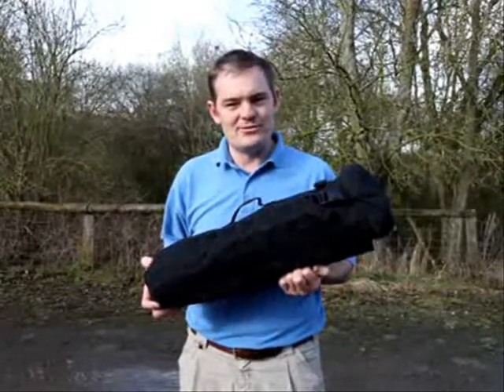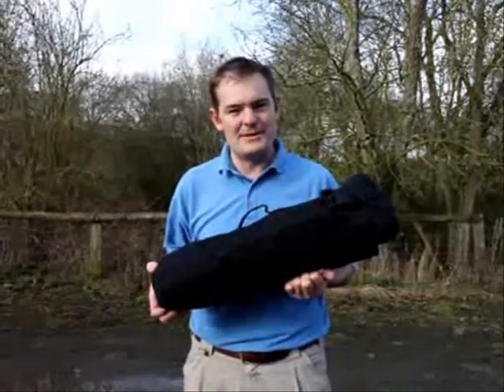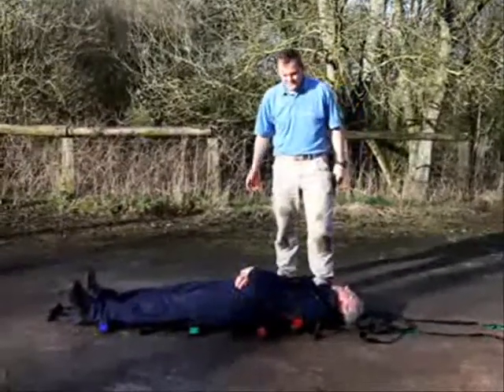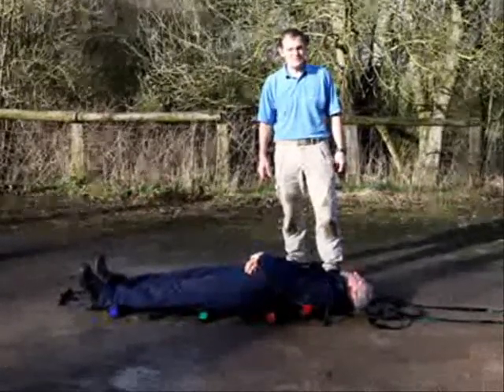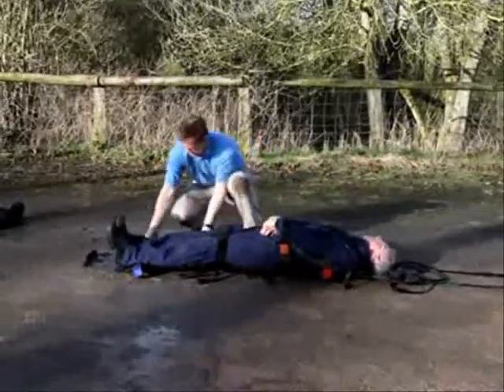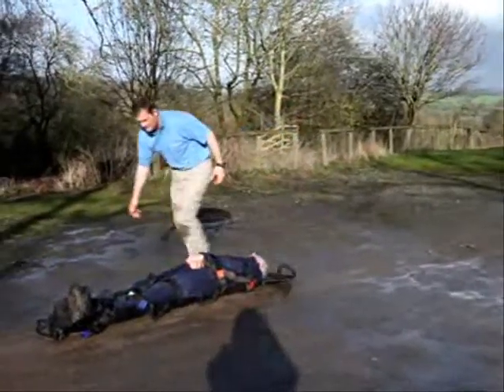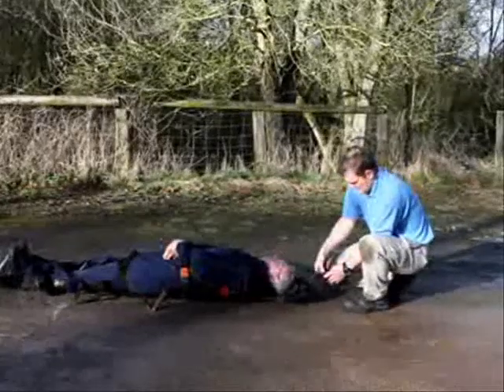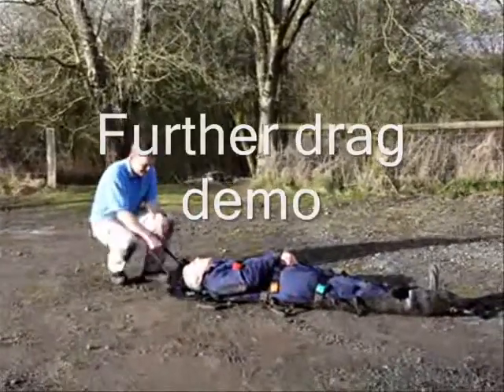Team-8 Stretcher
A lightweight, compact, rapidly deployable stretcher with colour coded webbing straps and quick release buckles to get casualties out of a hazardous or hostile environment as quickly and safely as possible. Made of lightweight, durable polyethylene, it is designed to be used in urban and non- urban environments. Already used by U.K police and military special force units. The Team-8 Stretcher is able to be deployed rapidly from its' carrying bag. Can be used as a lift and a drag stretcher.